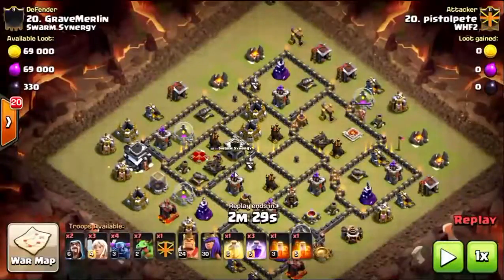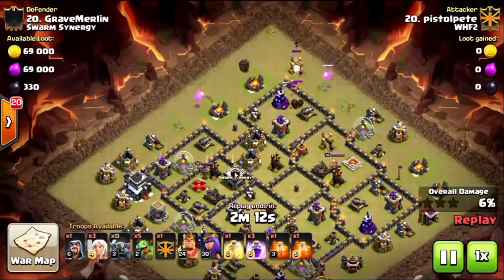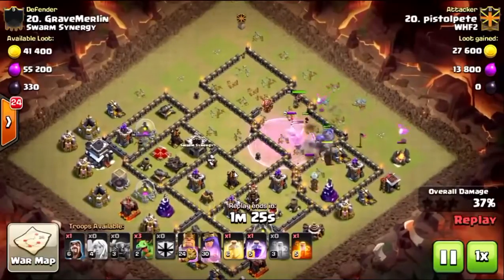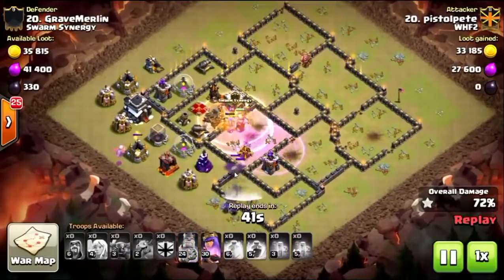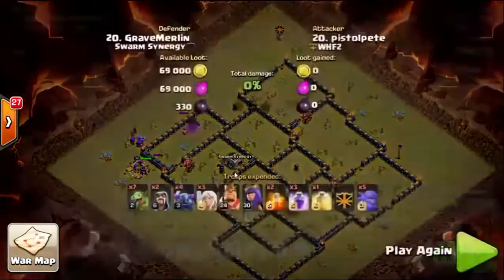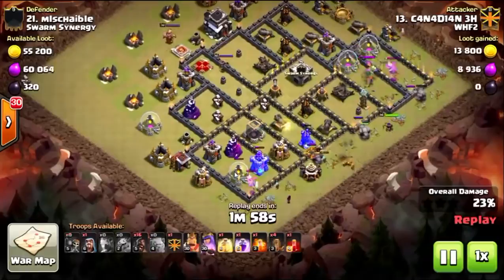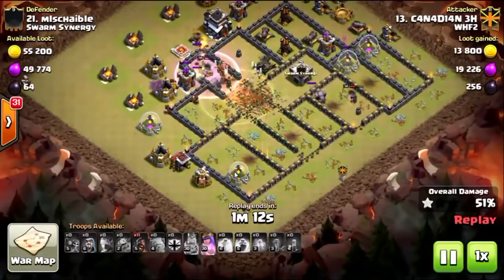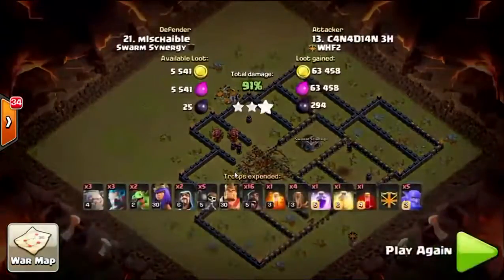TH9 Clan War Ground Attacks after December Update. GoHoBo, HPBB vs Swarm Synergy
Check some really cool ground attacks like GoHoBo, and HPBB (Healers, Pekkas, Baby Dragons and Bowlers. Watch some good anti-3 bases get crushed.